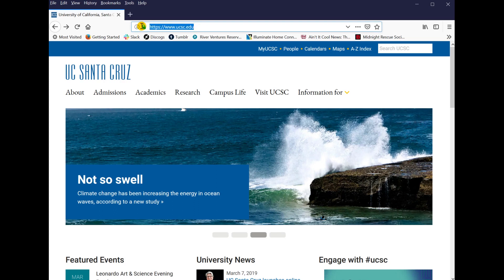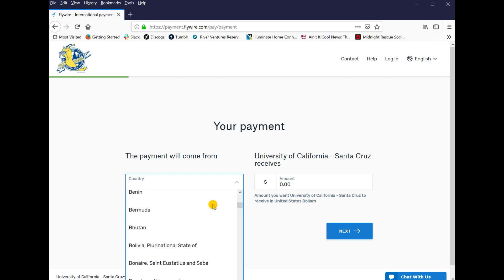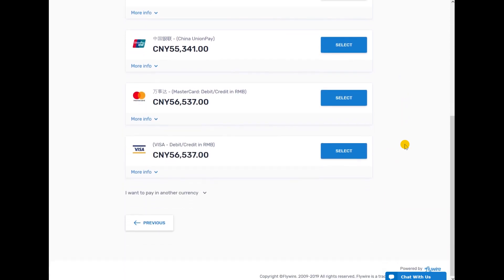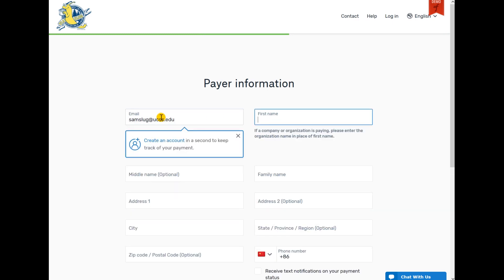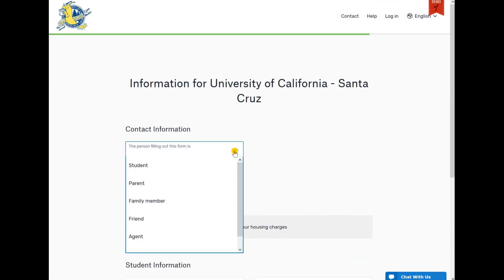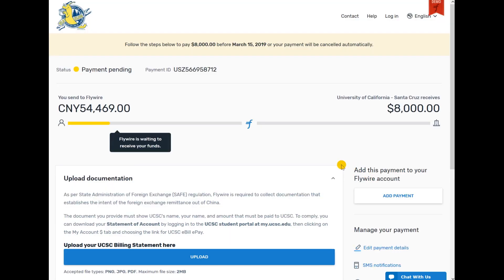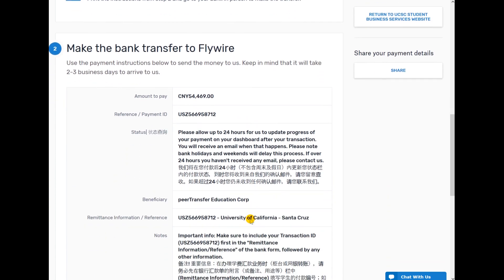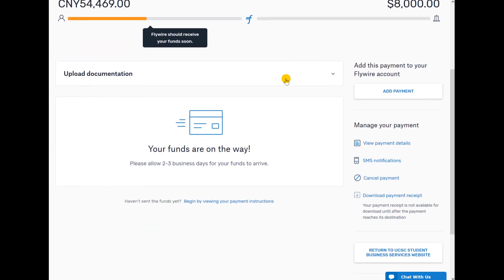Student Business Services: Flywire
Learn how to make international payments with Flywire